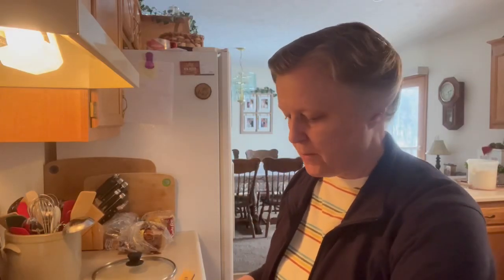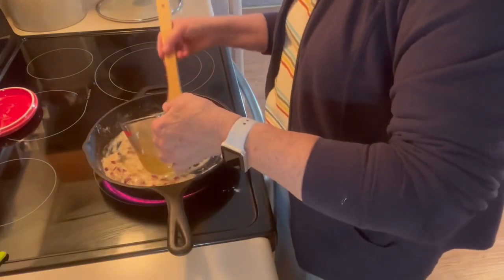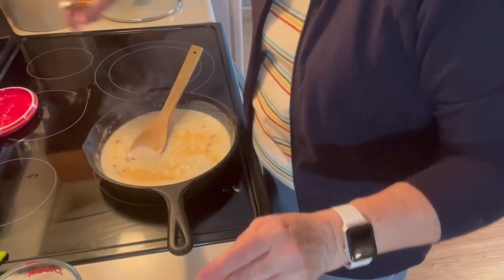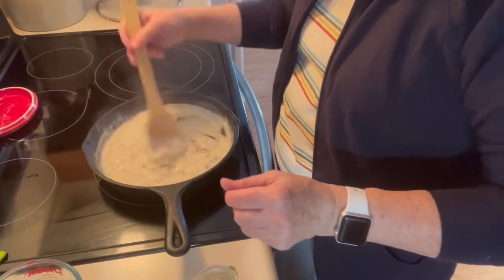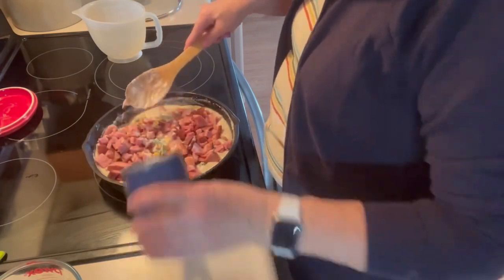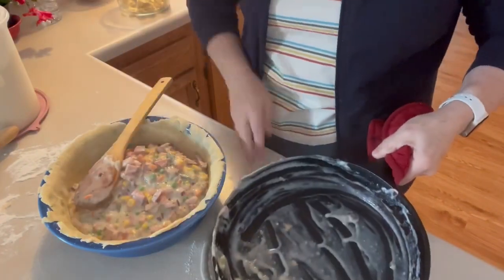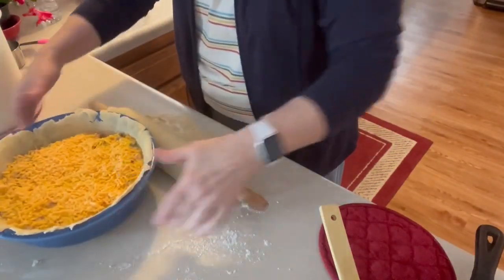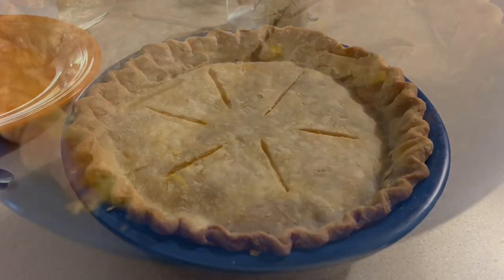Ham Pot Pie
2 cups of Ham , cut into small cubes
2 cups mixed Vegetables, or whatever veggies you choose
1/3 cup chopped Onion
1-1 1/2 cups Chicken Broth or stock
1/2 cup heavy Cream (I used half & half)
1/4 cup Butter (1/2 stick)
1/4 cup Flour
1/2 tsp. Garlic Powder
1/2 tsp. Thyme
1/2 tsp. Pepper
1/2 tsp. Salt
1 cup Shredded Cheese
2 pie crusts ( or one crust if you only want a top crust.)

1. Preheat oven to 350 degrees.
2. In a frying pan, melt the butter and sauté the onion
3. Add the flour and let it thicken
4. Slowly add the cream and broth until desired consistency. Note: start with just one cup broth so it isn’t too thin. Add more as needed.
5. Add garlic, thyme, salt and pepper and stir well.
6. Add mixed vegetables and ham cubes and stir all together.
7. Transfer to pastry lined casserole dish and top with shredded cheese.
8. Add top crust and crimp edges
9. Bake on another baking sheet to prevent any spills
10. Bake at 350 degrees for 50-60 minutes or until top crust is cooked thoroughly.
11. Remove from oven and brush with melted butter.